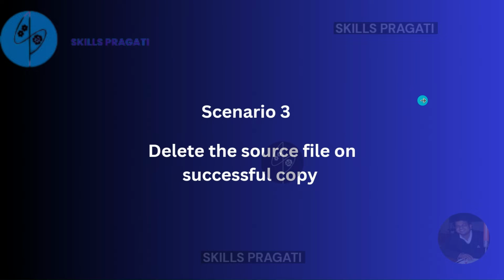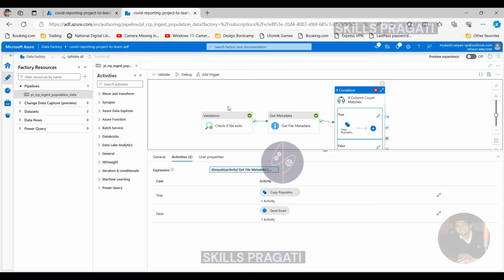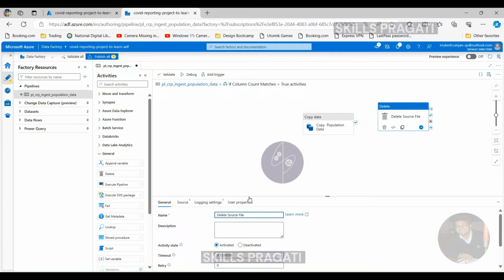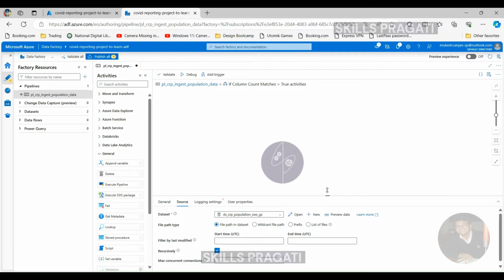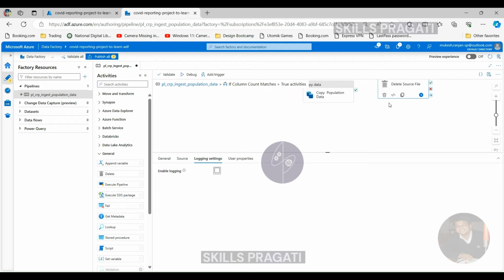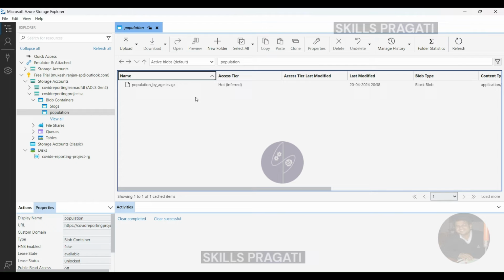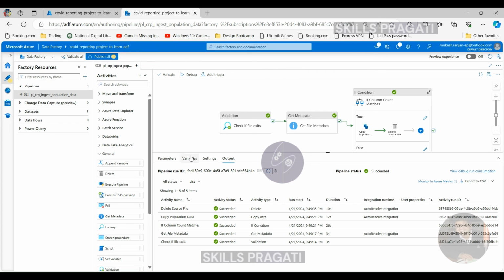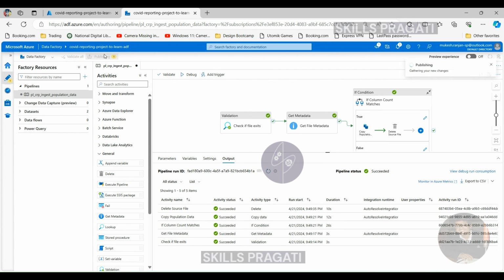Control Flow Activities - Part 3 - Delete Activity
In this part of our series on Control Flow Activities in Azure Data Factory (ADF), we'll focus on the Delete Activity. Perfect for data engineers and developers, this tutorial will guide you through the setup and use of the Delete Activity to manage and clean up your data storage. By the end, you'll know how to safely and efficiently delete data within your ADF pipelines.

📌 What You'll Learn:

Understanding the Delete Activity
Configuring the Delete Activity
Setting up conditions for data deletion
Integrating the Delete Activity into your pipelines
Best practices for data management and cleanup